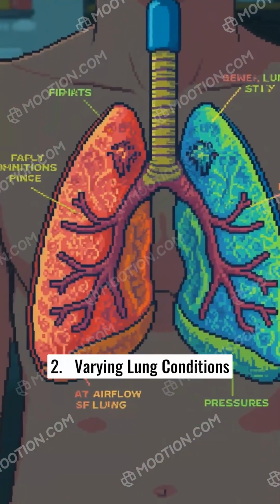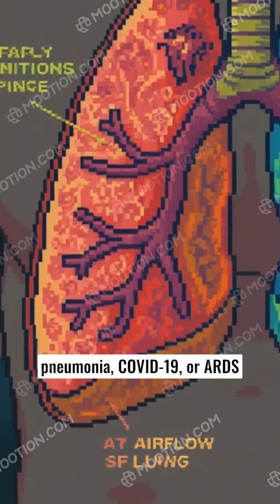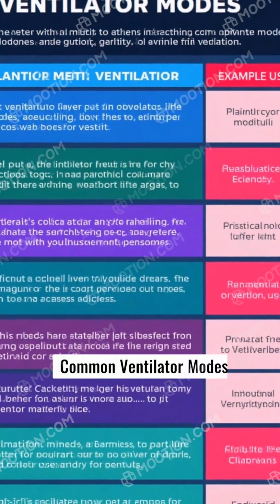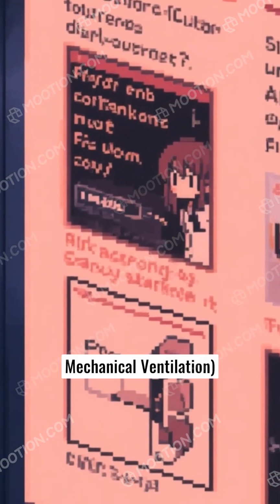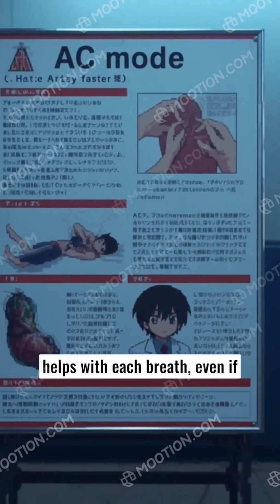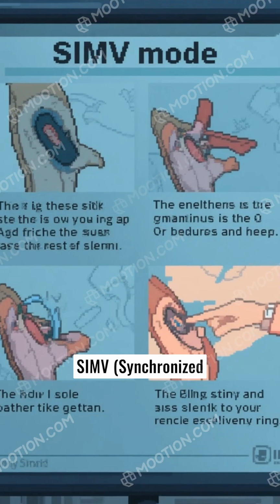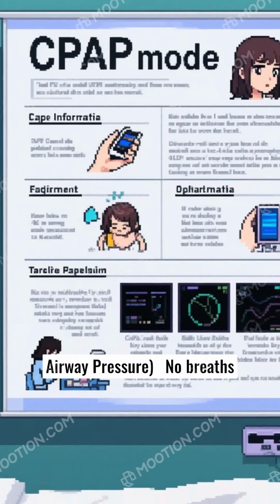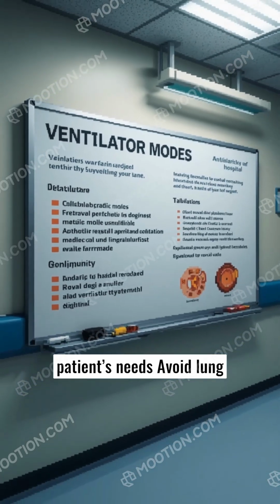# modes medical ventilator | ventilator have different modes ??| ICU venti more modes than ICU ?